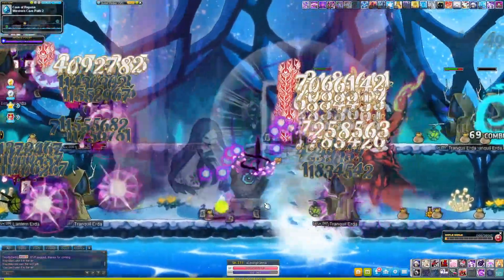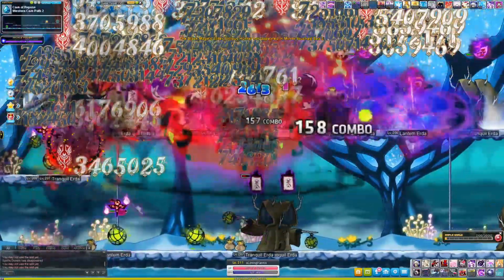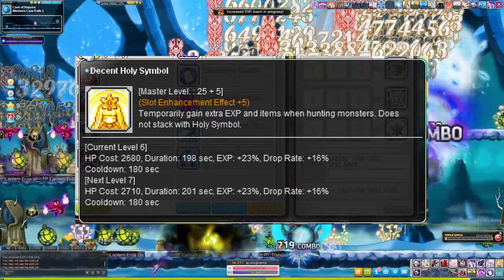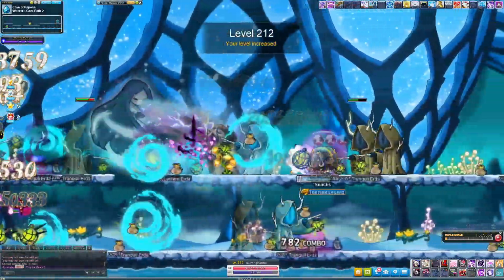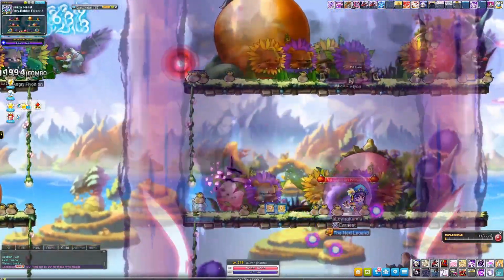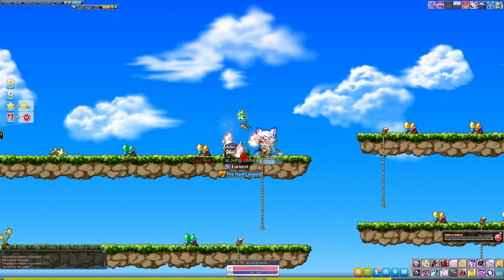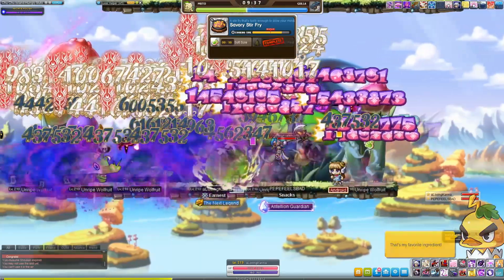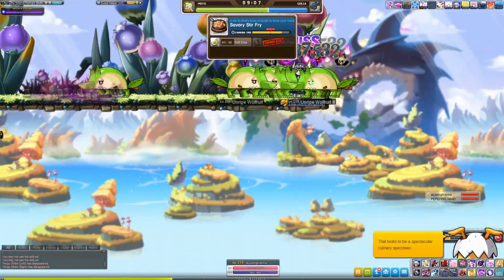I Chu Chu Choose You | Building a Kanna in Maplestory Reboot | Episode 2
Back with an update on my Kanna! Been taking advantage of the exp event going on to train towards 220 to get to Lachelein; feels good to see my character progress each and every day.